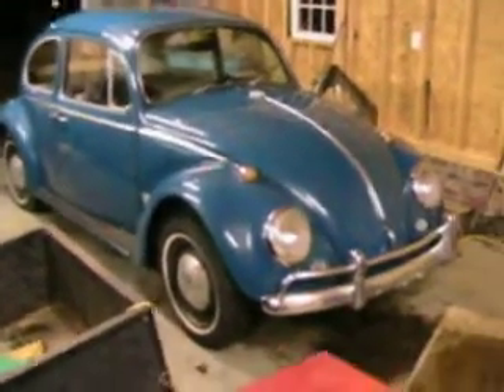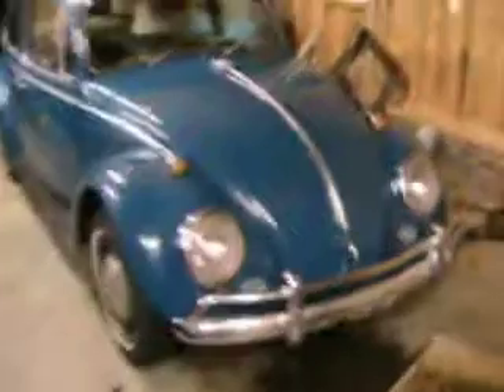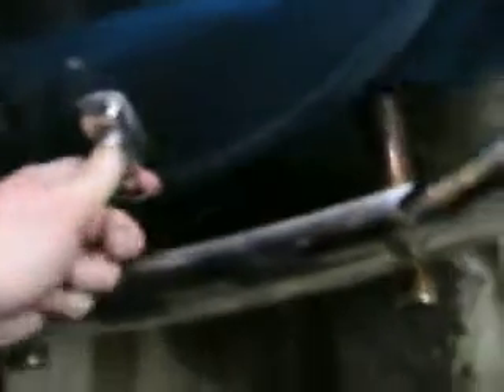1965 Volkswagen Beetle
Bought my new 65 Bug today. It shall be my new love.